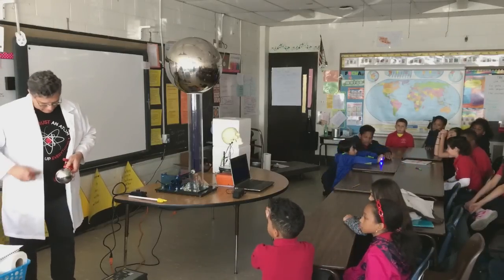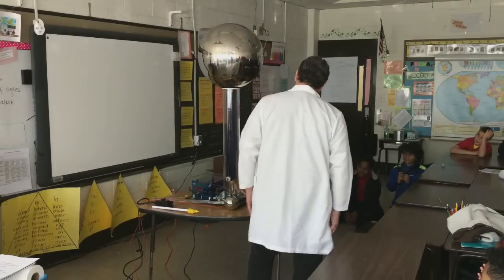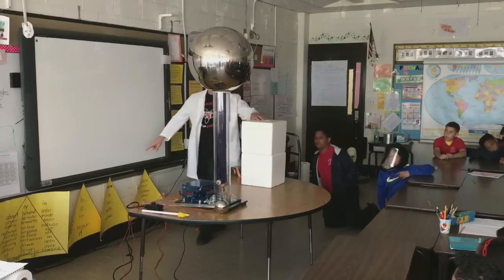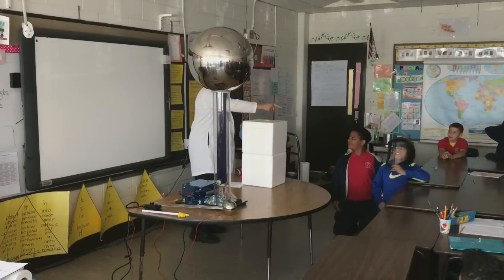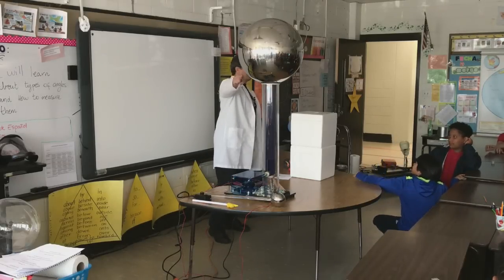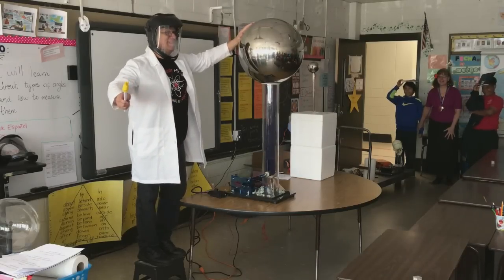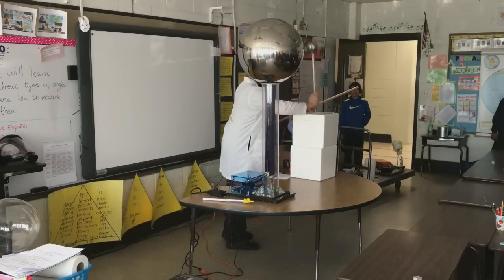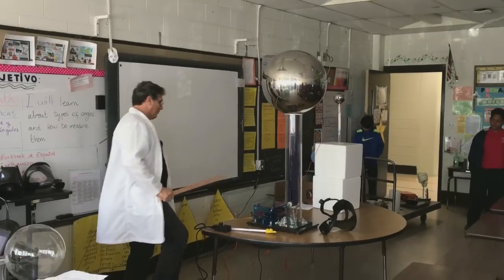Lecture 3: Van de Graaff generator or "How to Grab 700,000 Volts Without Really Dying"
lecture 3 aimed at helping teachers promote Science in their classrooms.
Please do not attempt any of these experiments unless you are an adult professional in this field.

Special thanks to:

Professor Julius Sumner Miller and Mr. Wizard whose early lectures and Van De Graaff experiments inspired me to be a scientist.

Frederick Graff of physics playground, whose affordable kit allowed me to assemble this massive Van De Graaff generator.

- And the numerous Halloween hobbyists whose free information allowed me to make the many variations of Eric the Great.